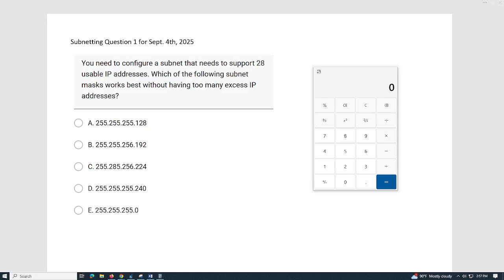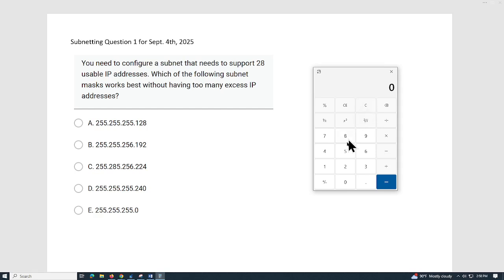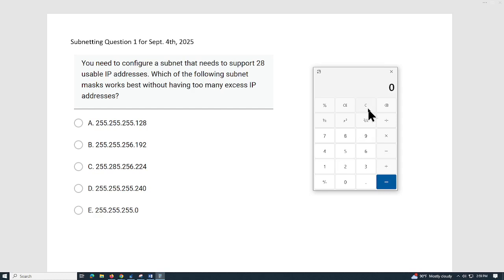Subnetting Question 1 Sept 4th, 2025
In this video, we show you an easy way of determining what subnet mask to use.